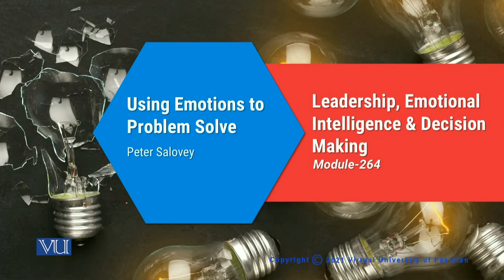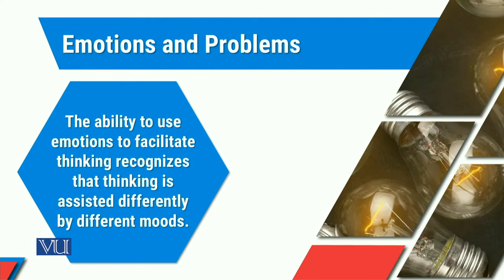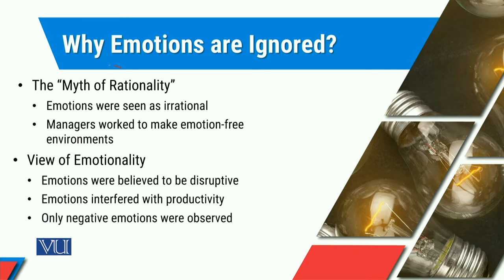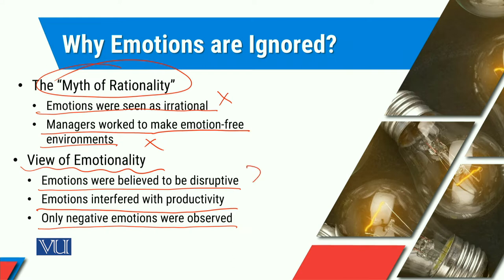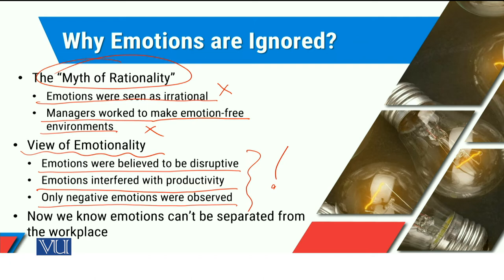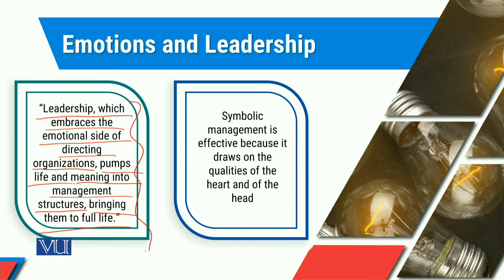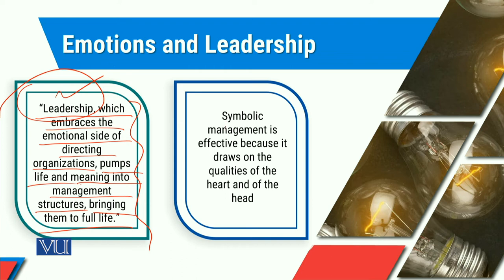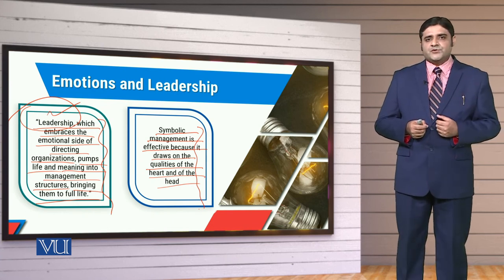MGT714_Topic264 | Leadership, Emotional Intelligence & Decision Making